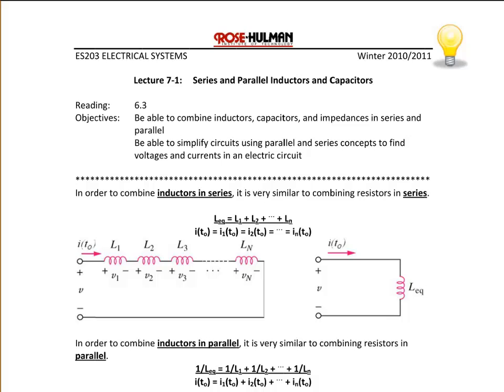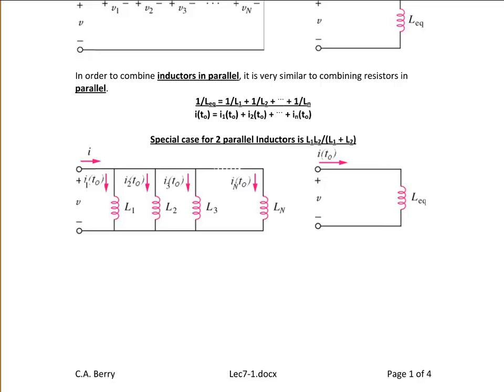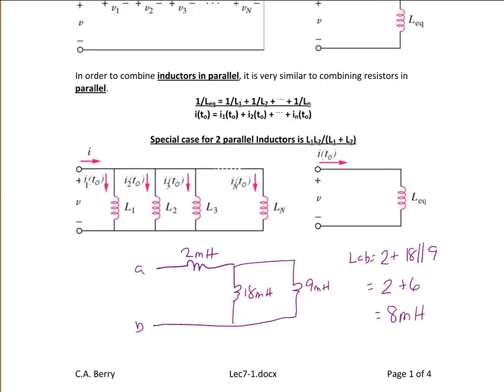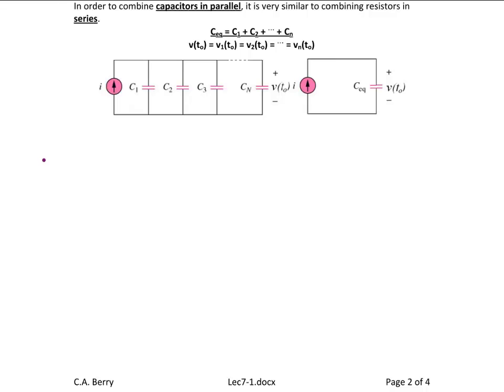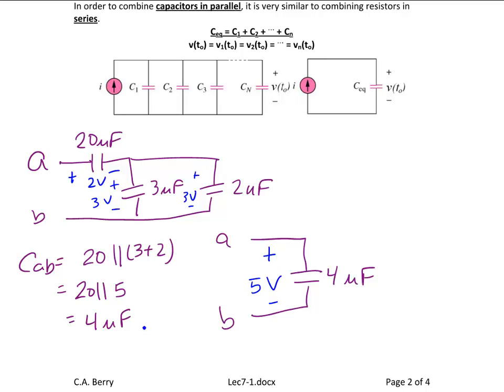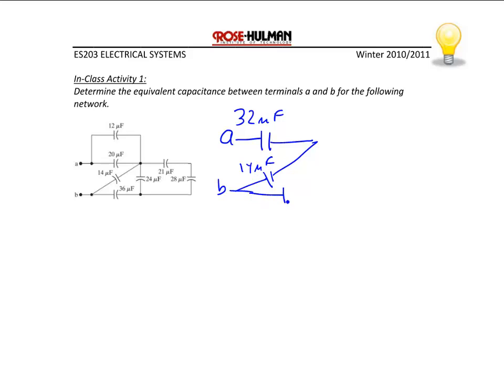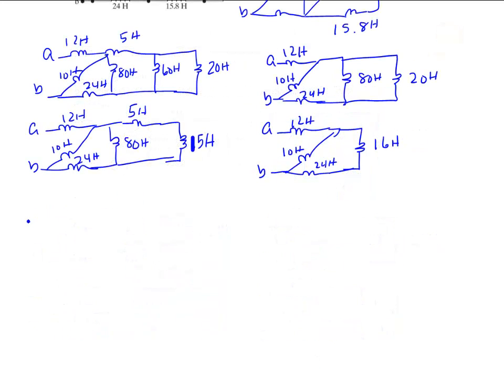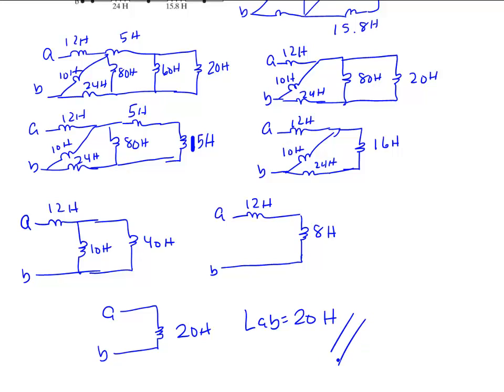ES203 Lec 7-1: Series and Parallel Inductors and Capacitors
This video describes how to combine inductors and capacitors in series and parallel.